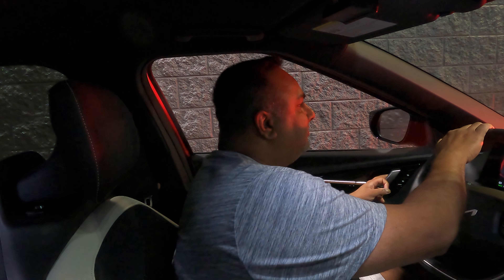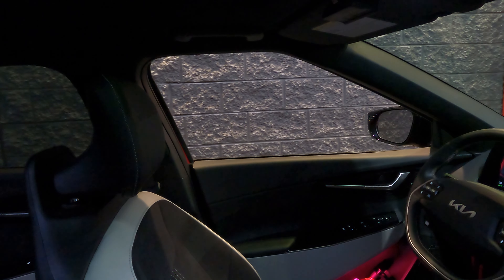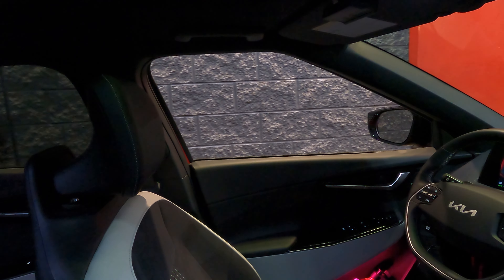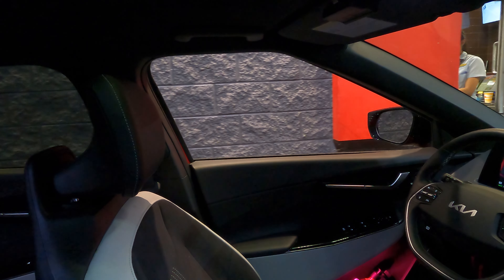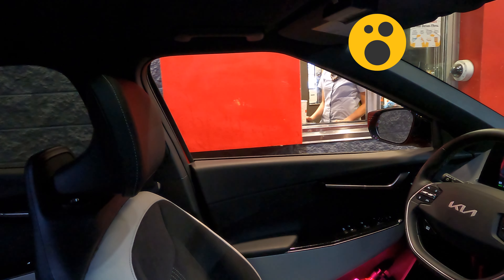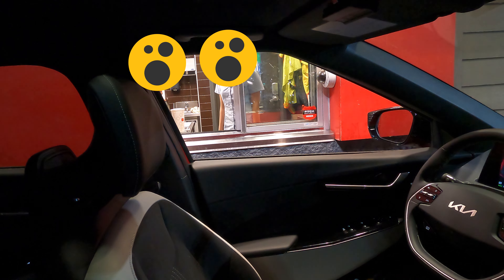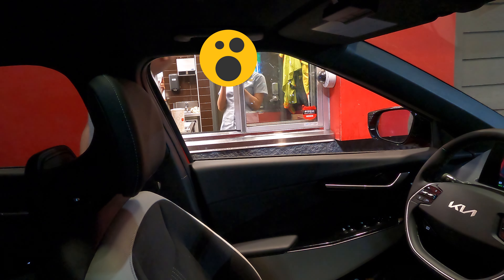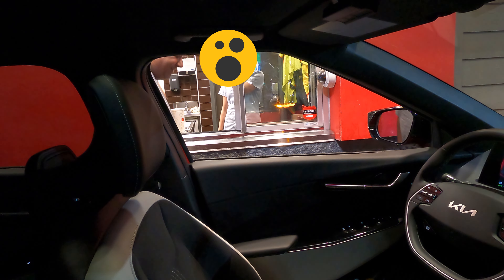Kia EV6 Drive Through Prank